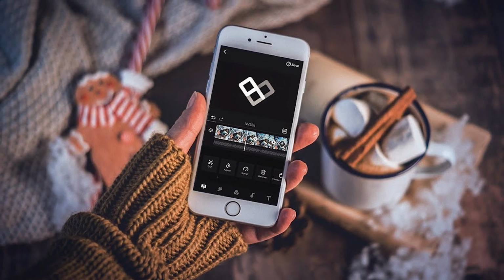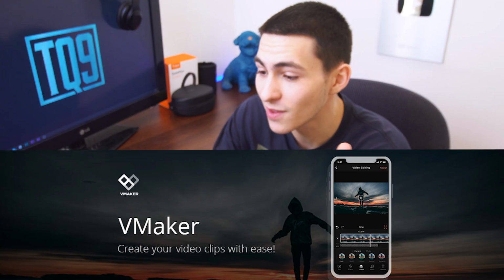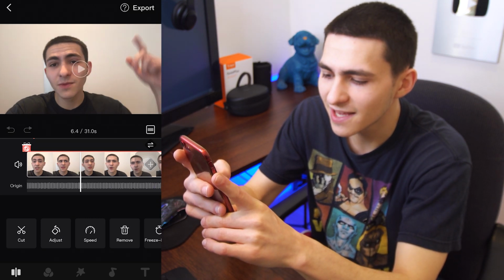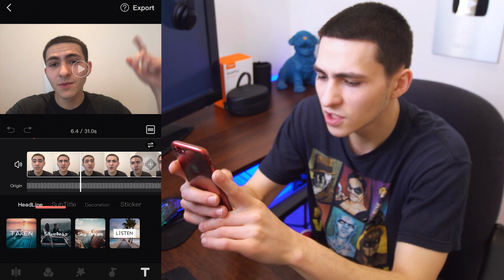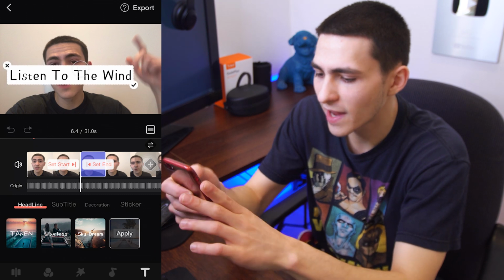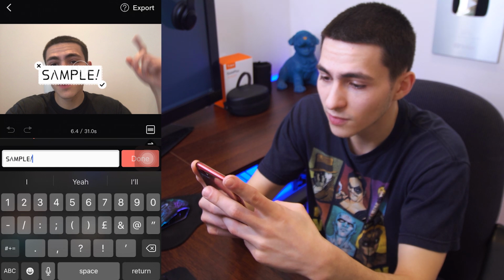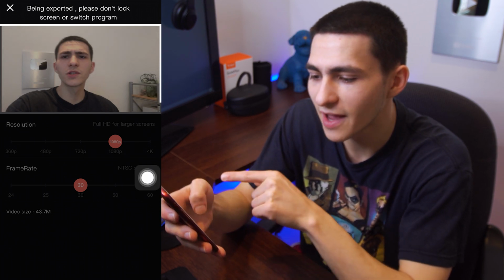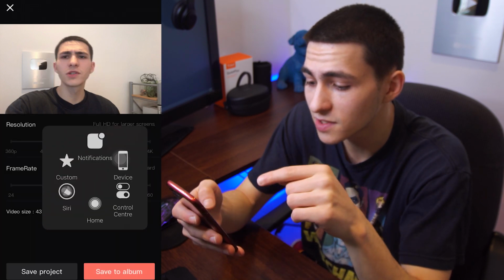FREE Mobile Video Editing Software | Video Editor for PHONE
FREE Mobile Video Editing Software Video Editor for PHONE | Jack Cole

In today's video we're discussing VMaker a free mobile video editing software. This video will be very helpful for beginner video editors and editors who want to edit videos on their phone!

Follow TQ9Media, My Production Company!